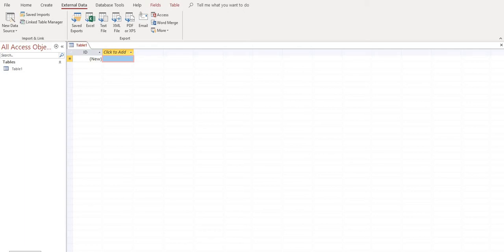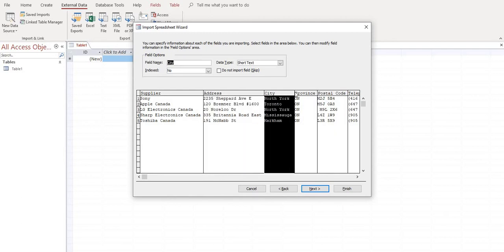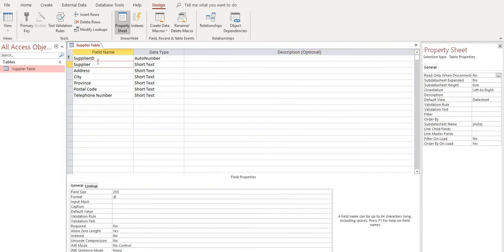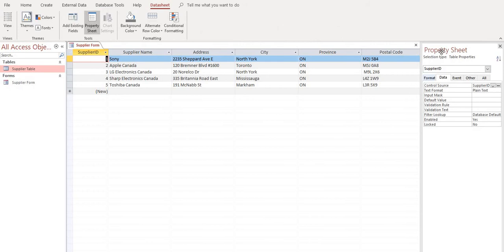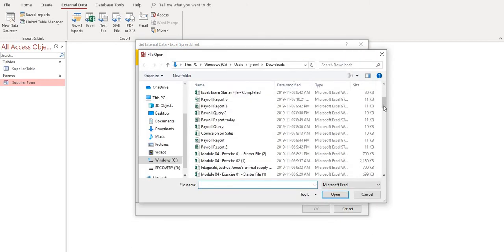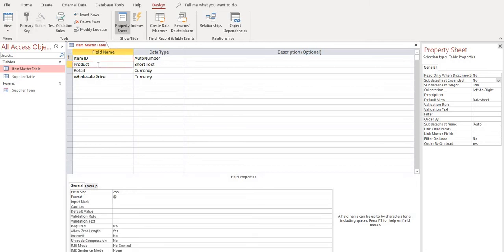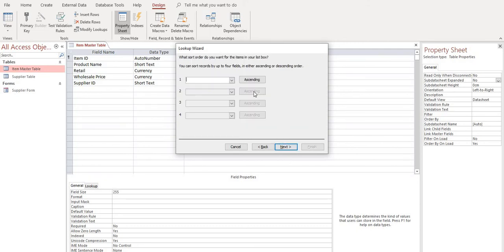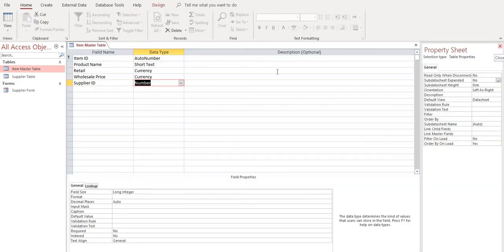Create a Supplier Form Part 1 in Microsoft Access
How to Create a Supplier Form Part 1 in Microsoft Access